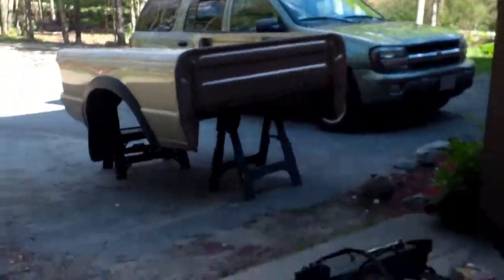Ford Ranger Project Day 1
Just showing you guys what I have done so far to the truck! Sorry for spelling it wrong in the title!